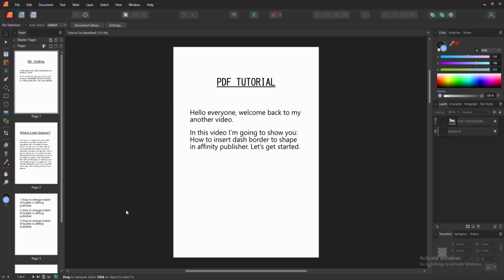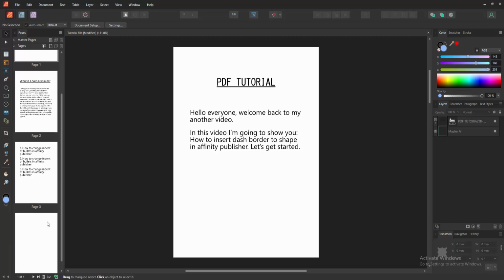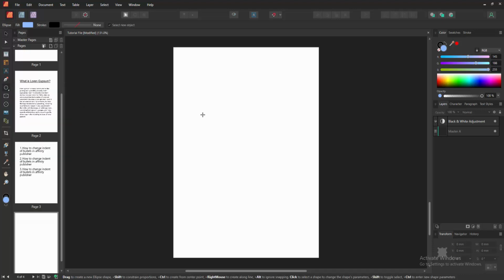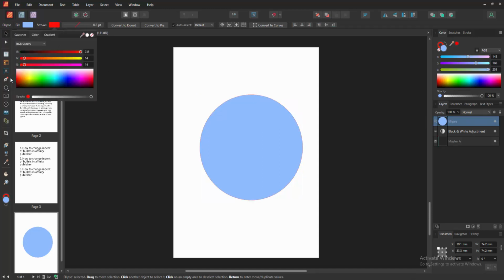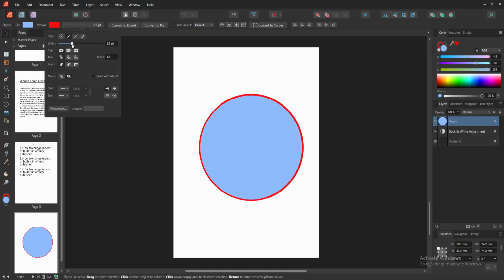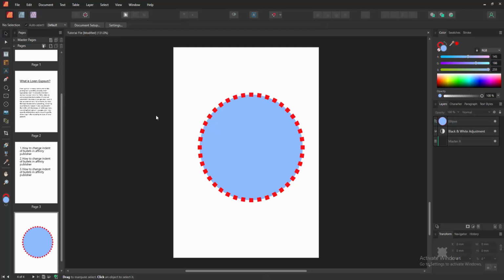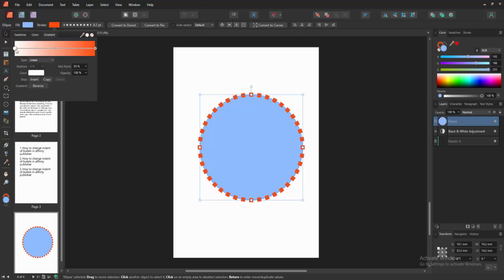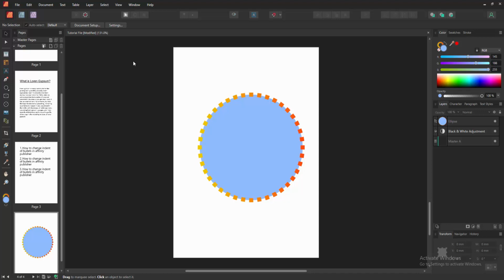How to insert dash border to shape in affinity publisher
Assalamu Walaikum,
In this video I will show you, How to insert dash border to shape in affinity publisher.  Let's get started.